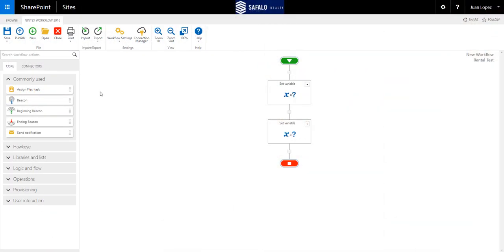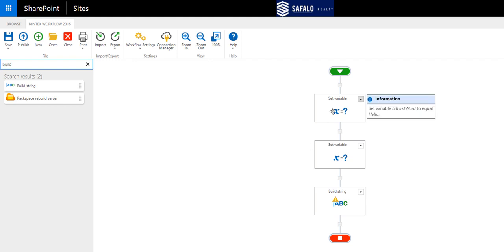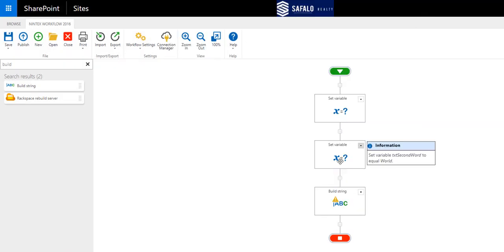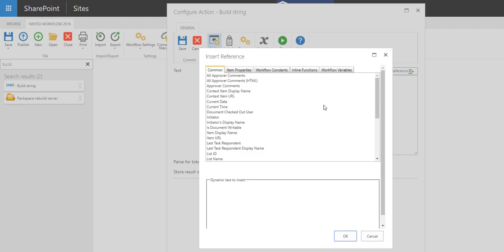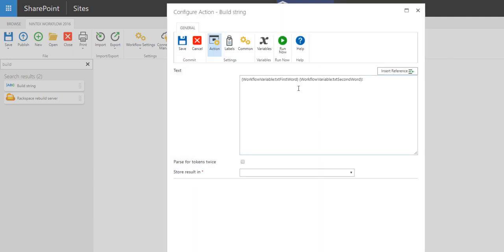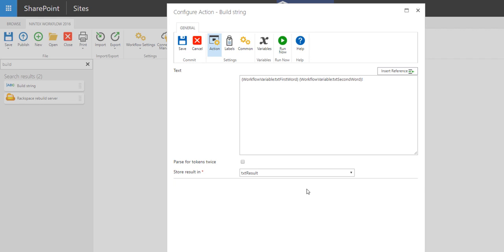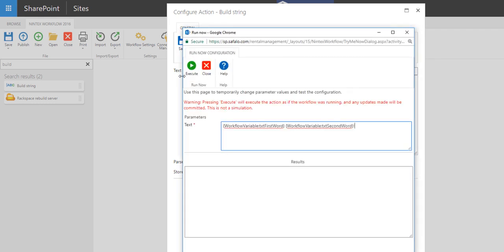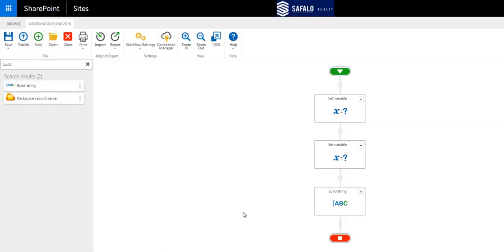Build string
For combining multiple text (string) values into one.
Key takeaways

Within the Text box of this action, you can enter free text and insert references to other text variables as well. These values will then be combined into one text type variable.
Store result in specifies the variable to contain the newly combined values.